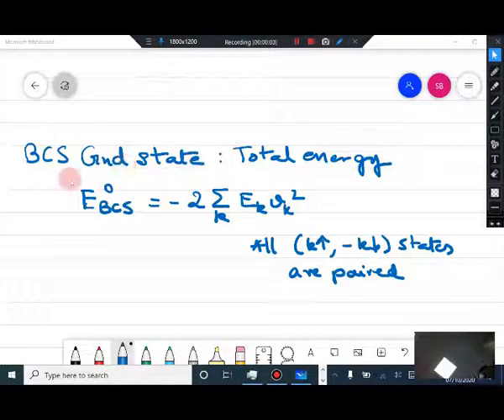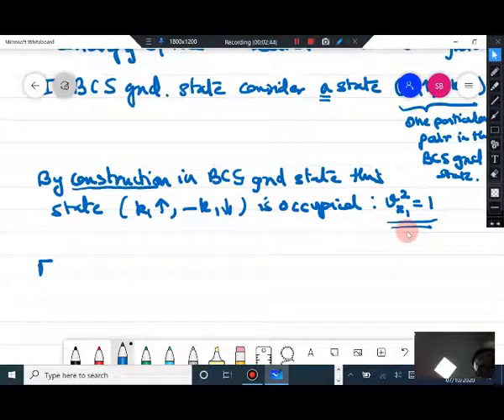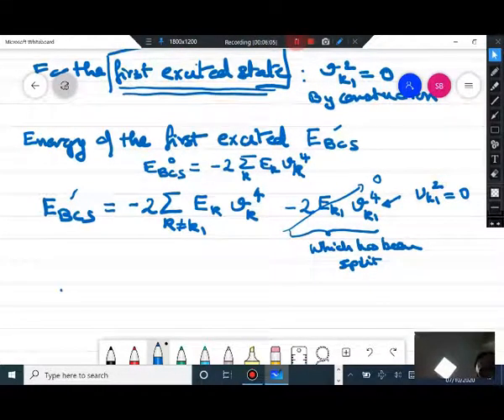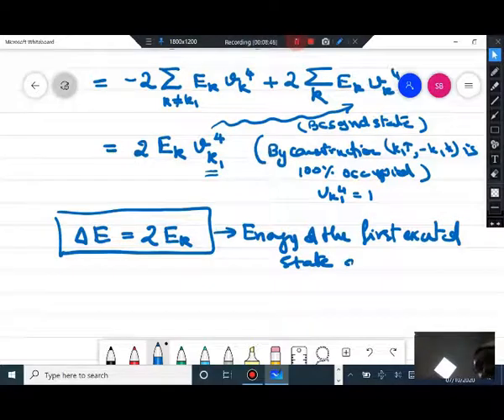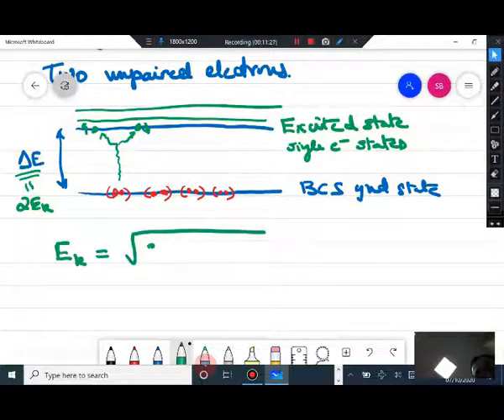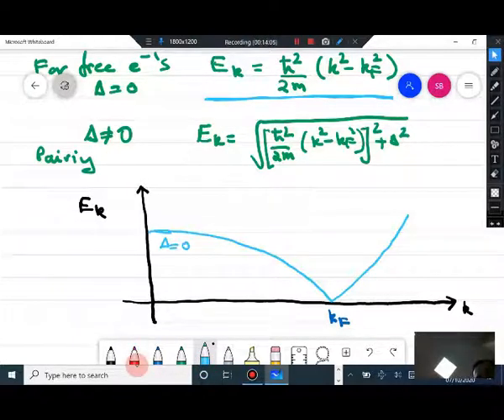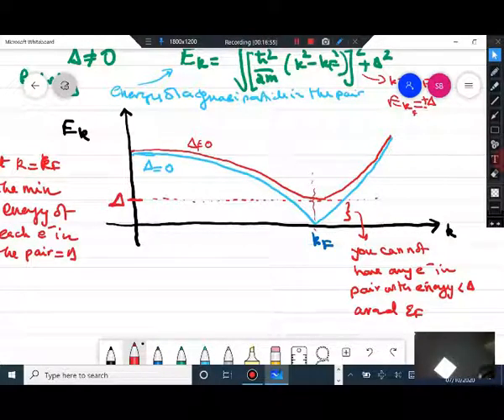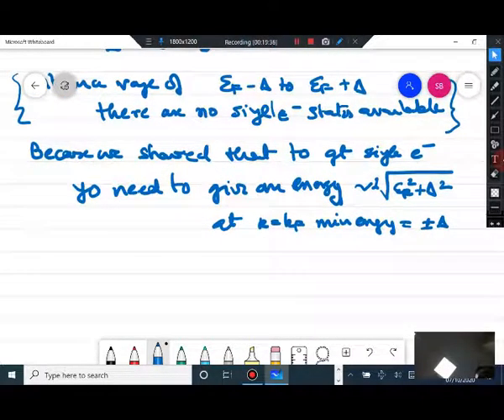Lecture 54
Calculating the Excitation spectrum or the energy required to excite a single (electron or quasi particle) in the pair. Hence, determining the energy Dispersion spectrum of a single particle (or single quasi particle) in the BCS pair, presence of an energy gap in the Energy spectrum for the single quasi particle in the pair and comparison with free electron dispersion relation.